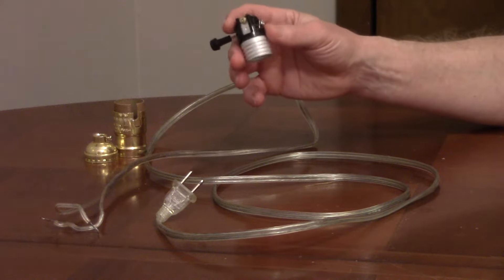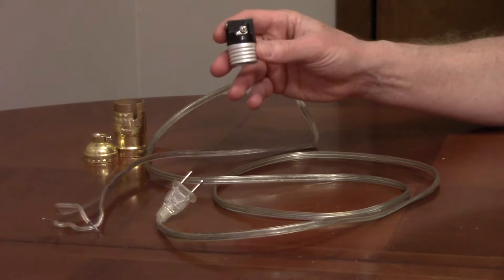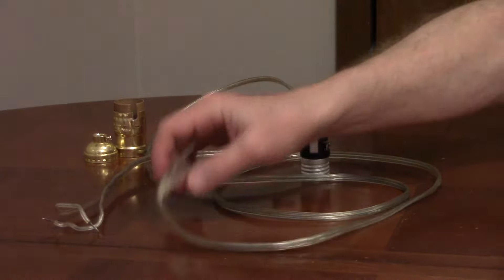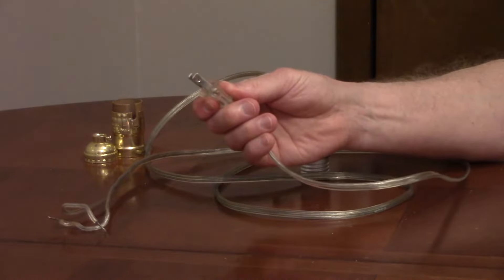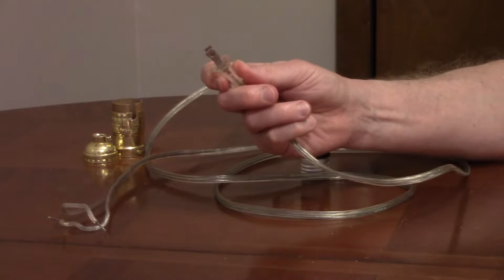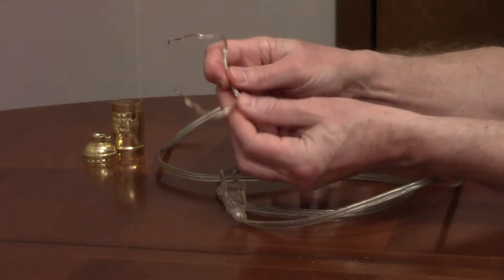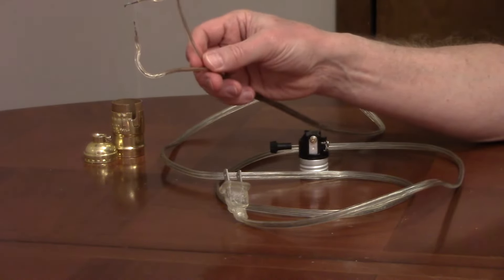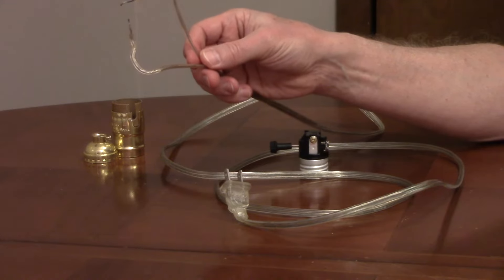Which Wire is Hot on a Lamp Cord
On a lamp cord, you have one wire with smooth insulation and one with ribbed insulation. The hot wire connected to the narrow plug blade is hot and it has smooth insulation. The neutral wire connected to the wide plug blade has ribbed insulation.